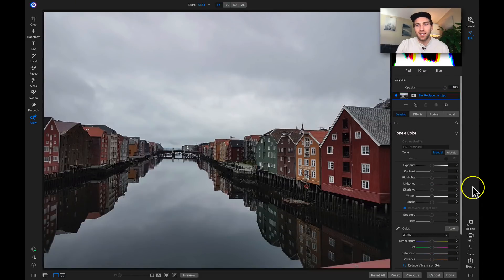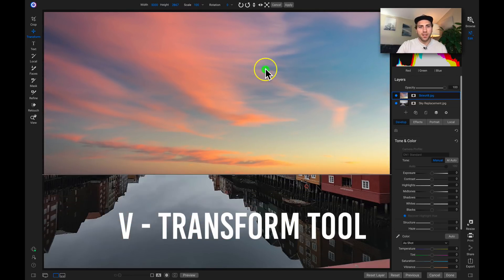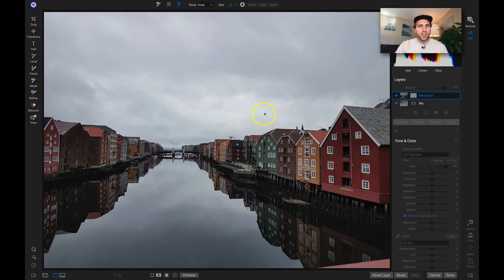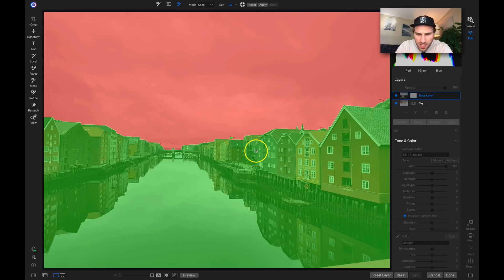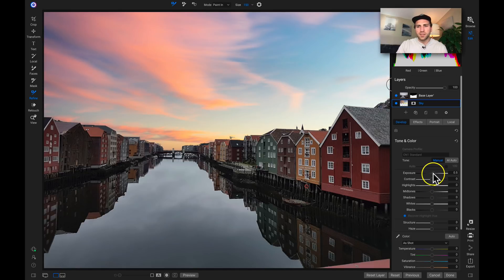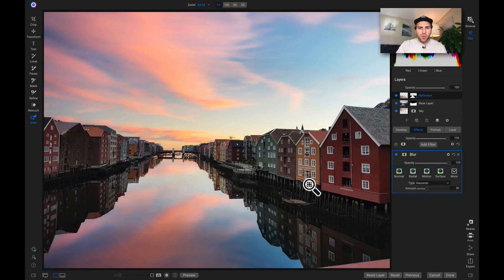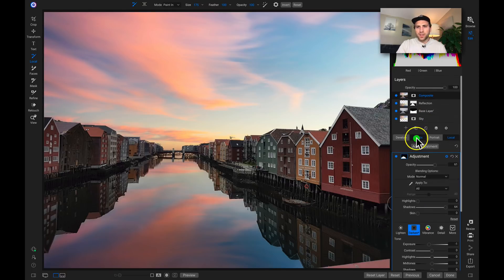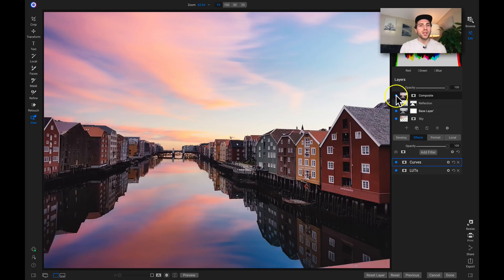Replacing Skies and Backgrounds Made Easy with ON1 Photo RAW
Replace a sky quickly and easily using ON1's AI Quick Masking tool. We'll take a bland image and turn it into a show stopper with just a few tricks!